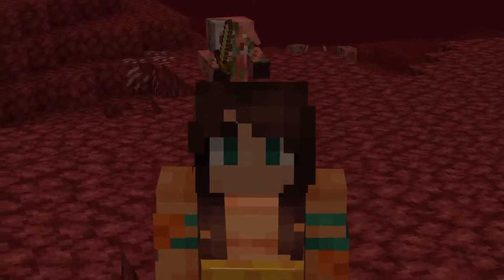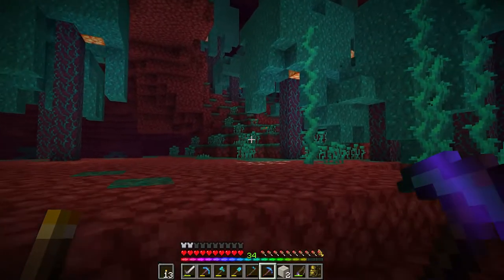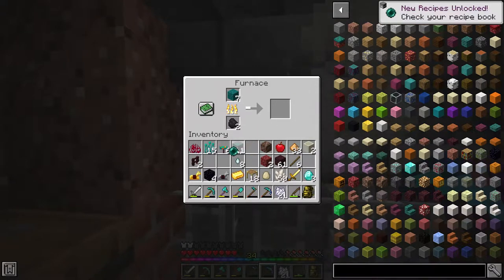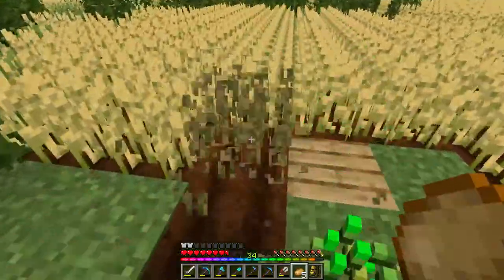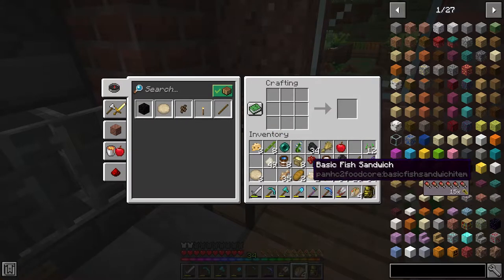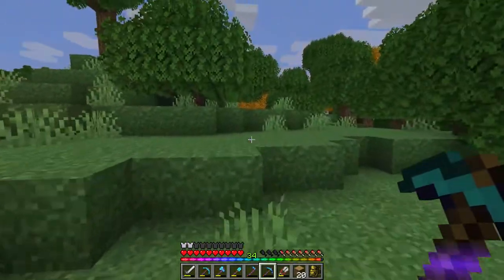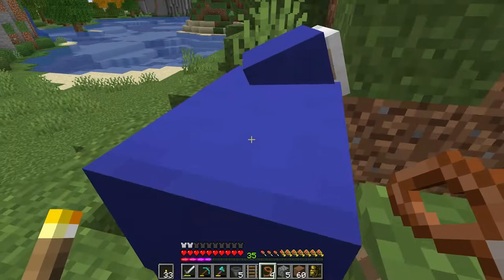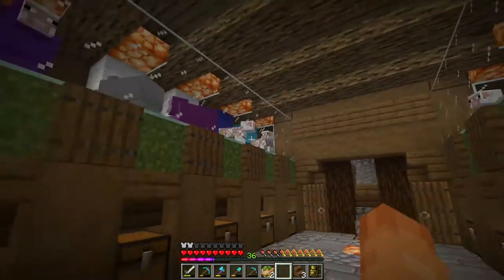Automatic Sheep Wool Farm! | Harvestcraft+ 1.16.4 | EP 6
I'm getting good at these automatic farms! Today we make an automatic sheep farm for wool in my beautiful modded Minecraft world, make some more Pam's Harvestcraft food, and then use that wool to do a bit of town planning. But what's that? It looks like a wolf...

Resource Packs
Vanilla Tweaks
Jermsyboy's Better Leaves

Datapacks from Vanilla Tweaks
Armour statues
Double Shulker Shells
Dragon Drops
More Mob Heads
More Player Heads
Redstone Rotation Wrench
Terracotta Rotation Wrench
Wandering Trader with Miniblocks

I like dem mods:
Harvestcraft Foodcore
Harvestcraft Crops
Harvestcraft Trees
Harvestcraft Food Extended
Just Enough Items
Code Tweaker
Bad Mobs
XP from Harvest
AppleSkin
Cooking for Blockheads
Decorative Blocks
Easy Piglins
Easy Villagers
Fairylights
Farming for Blockheads
Flora Doubling
MrCrayFish's Furniture Mod
Macaw's Bridges
Macaw's Doors
Macaw's Trapdoors
Macaw's Windows
Mining Helmet
Storage Drawers
u team core
Useful Backpacks
Waystones
Optifine

Bawk bawk

Recorded in OBS using a Sudotack mic, edited in Priemere Pro